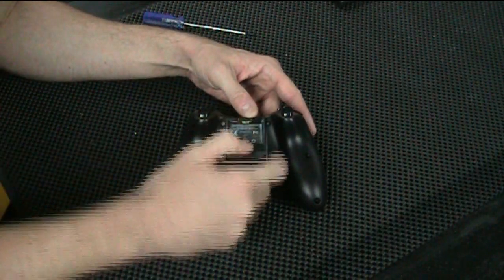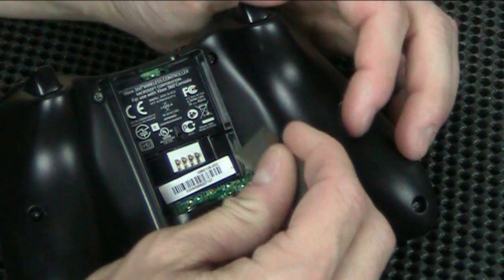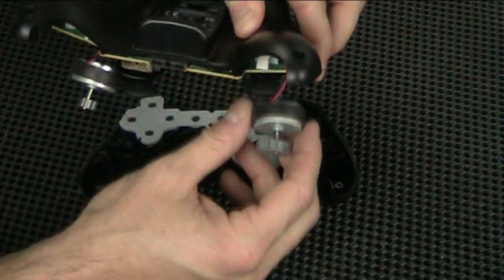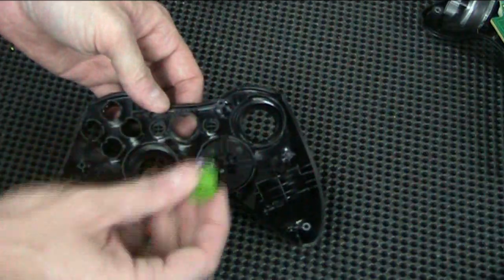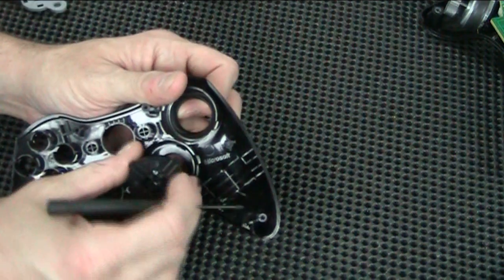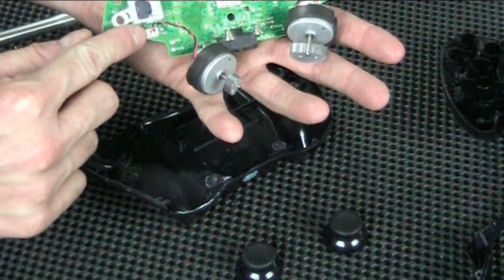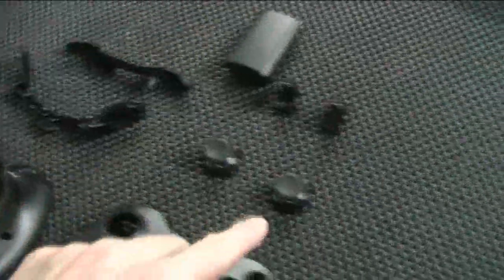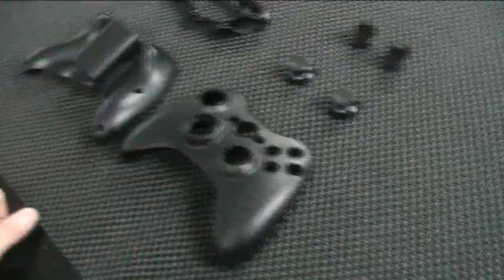How To Paint XBOX 360 Controllers - 2 - Dis-assembly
- 2 - Dis-assembly - This is the 2nd video of this series.